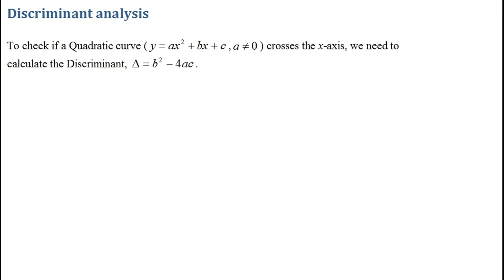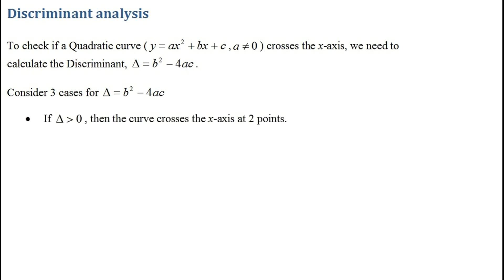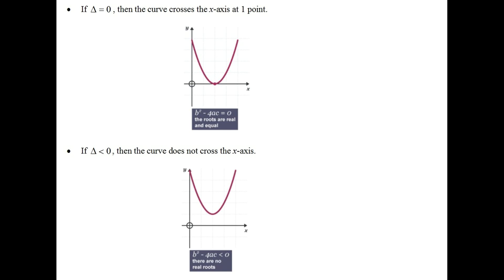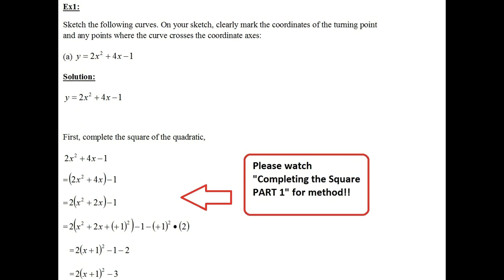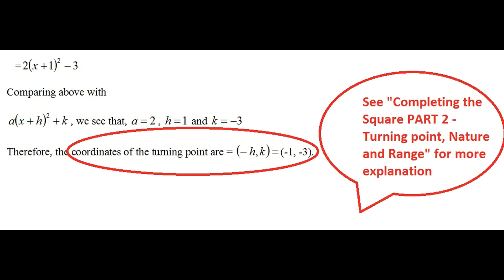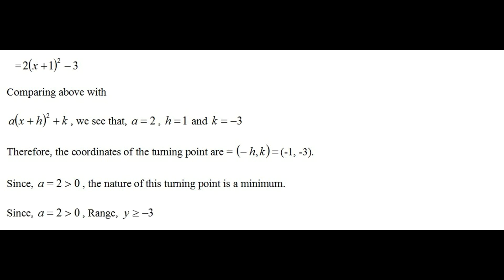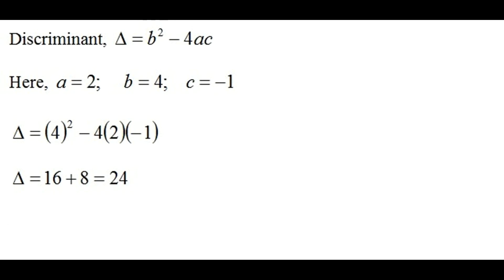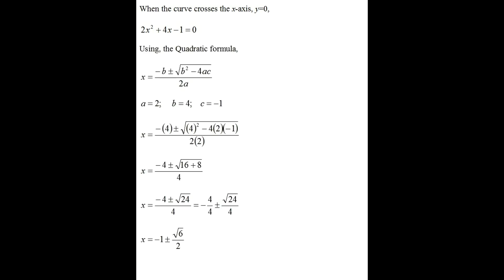AS/A-Level Maths Completing the Square PART 3 - Discriminant analysis and Curve sketching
This AS/A-Level Maths video tutorial continues from the previous video on PART 2 of Completing the Square and goes through the Discriminant analysis. In addition, this video shows how the Discriminant analysis is used to sketch a Quadratic curve.

Links to the previous videos:

Completing the Square PART 1 - Method

Completing the Square PART 2 - Turning point, Nature and Range